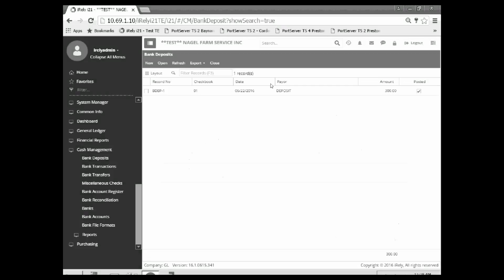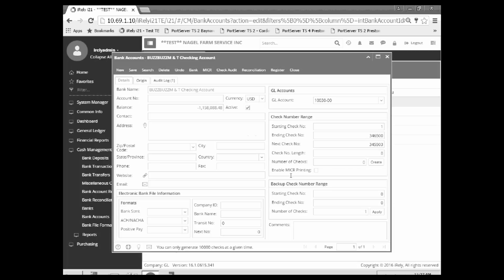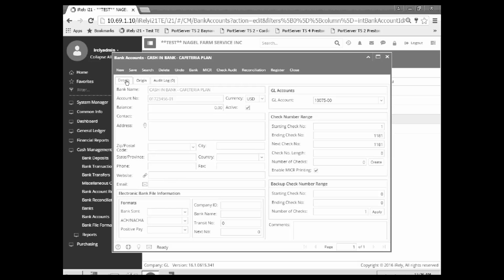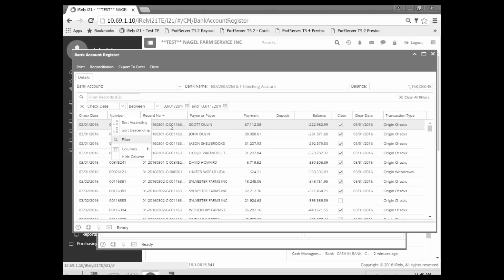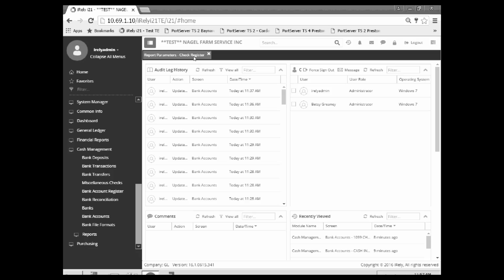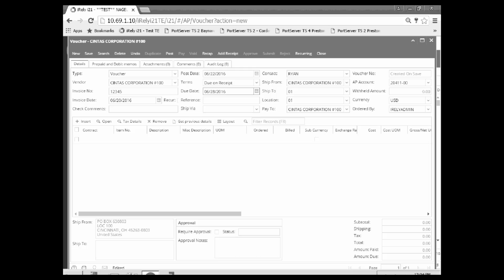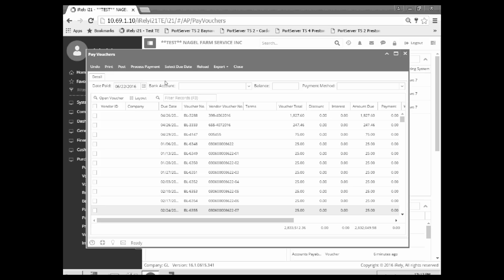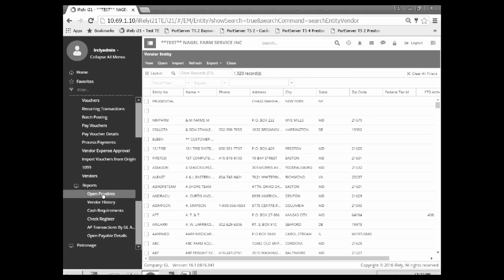Cash Management Admin Training